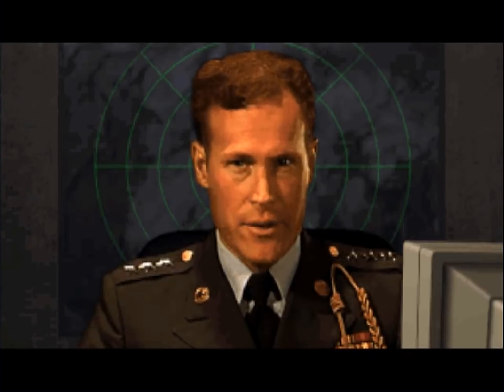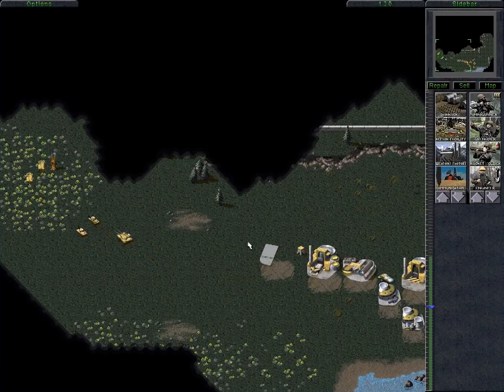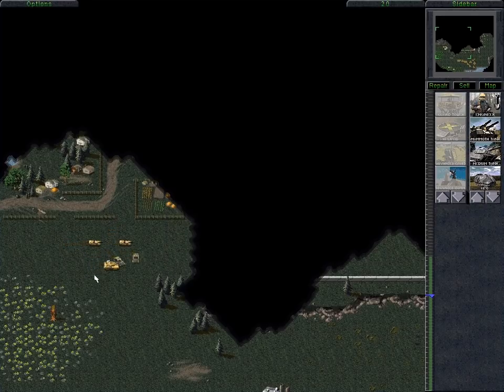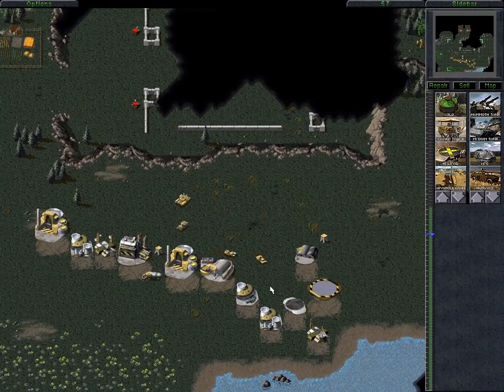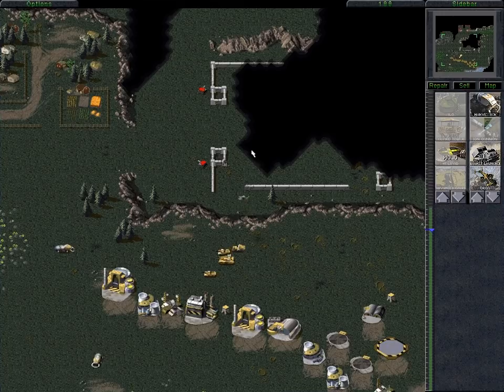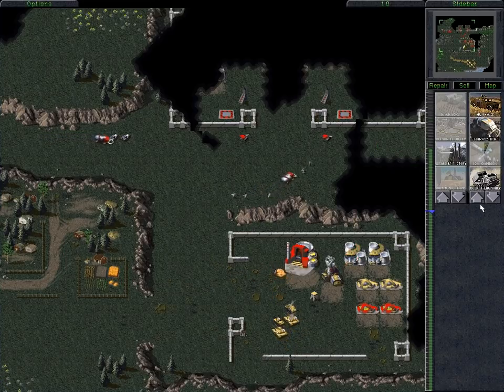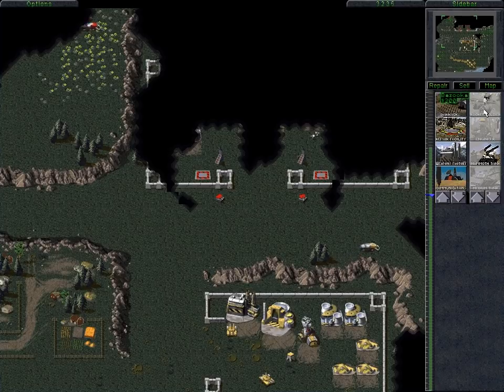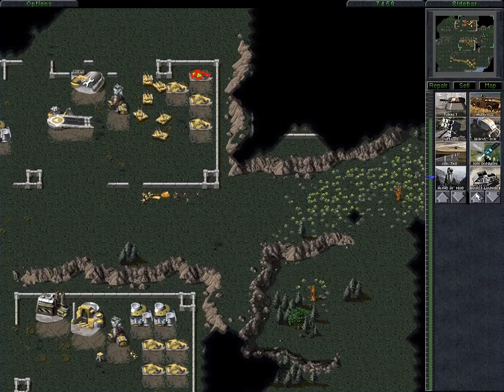GDI Mission 13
Find Kane's bio-chemical research lab and destroy it.